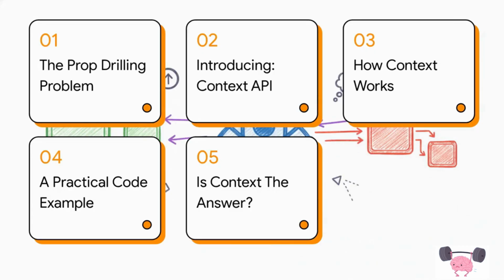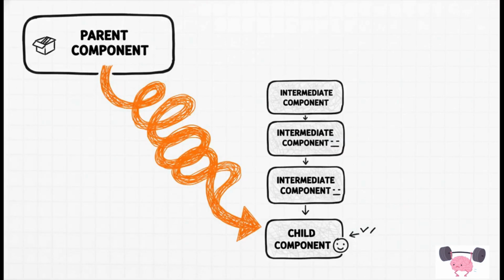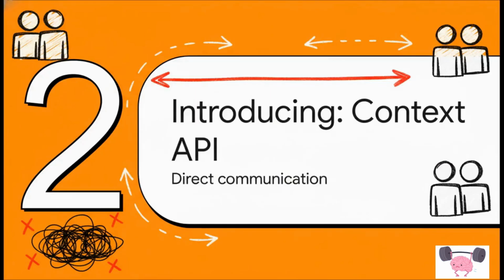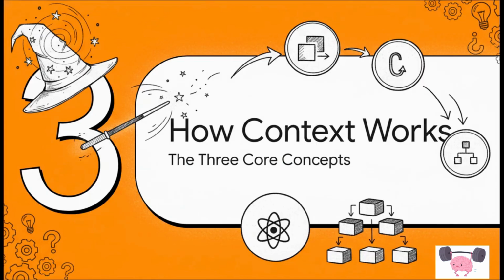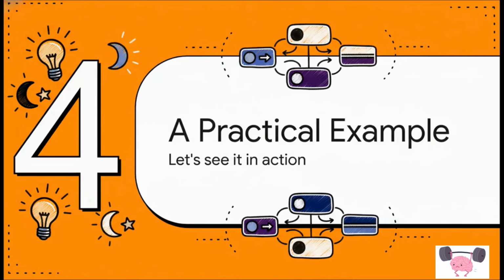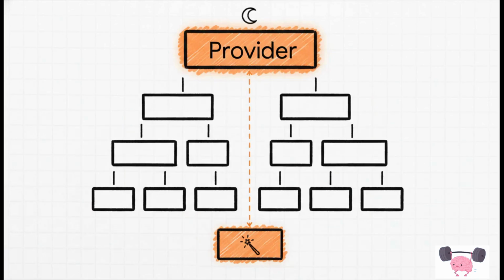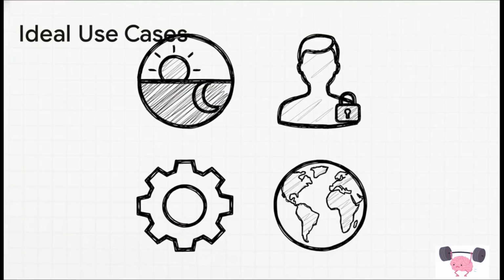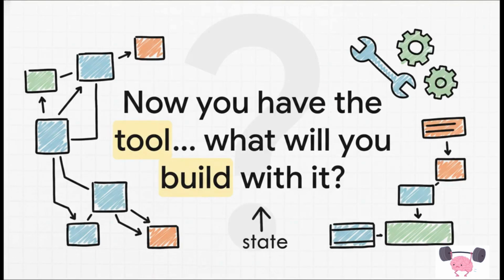Prop Drilling Nightmare? Context API is the Answer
Hey everyone! If you've ever built a React app, you've probably faced the challenge of `react props drilling`. This video pulls back the curtain on one of React's most powerful tools to solve this problem: the `context api react`. We'll explore how to effectively manage `react state management` and understand the difference between `react context vs redux`.

Learn to streamline your data flow and build cleaner, more efficient React applications! 🚀